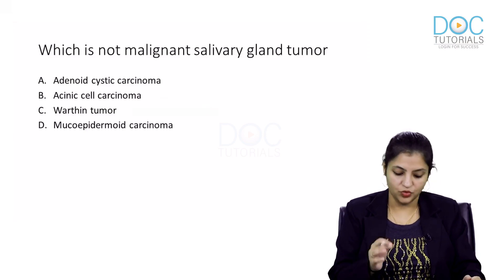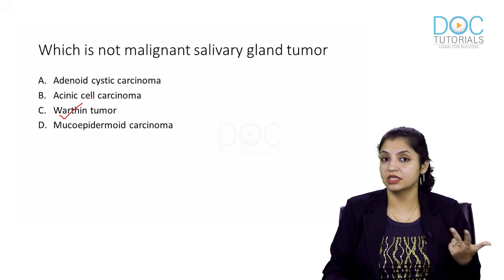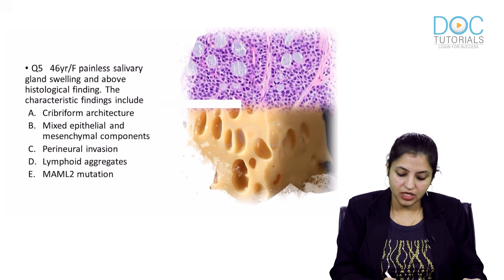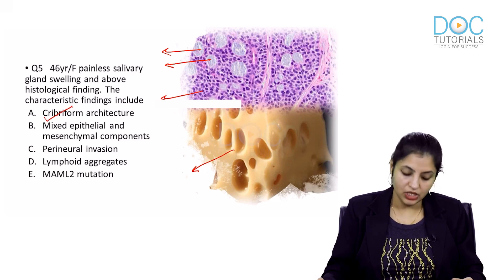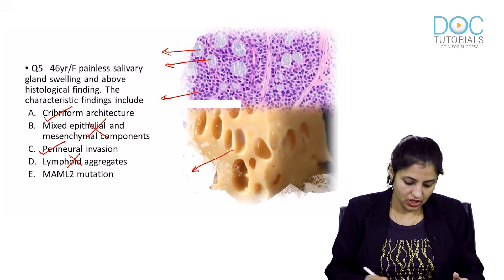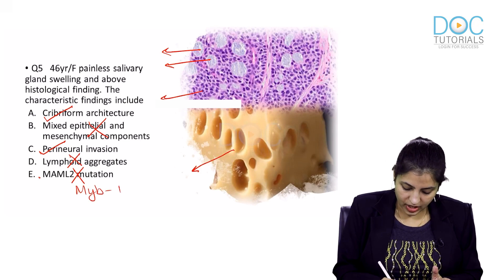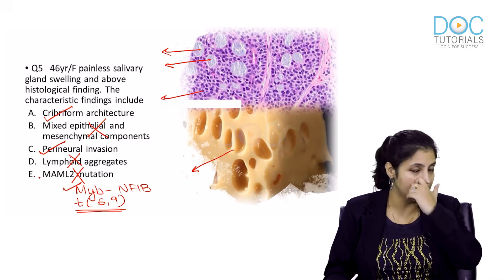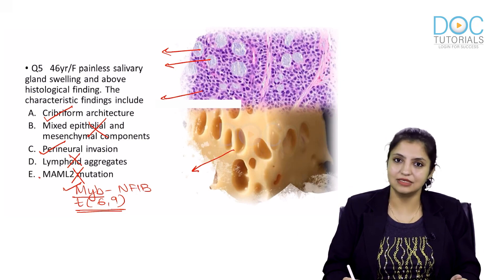Short salivary gland quiz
short salivary gland quiz ..2 question A day will make you perfect